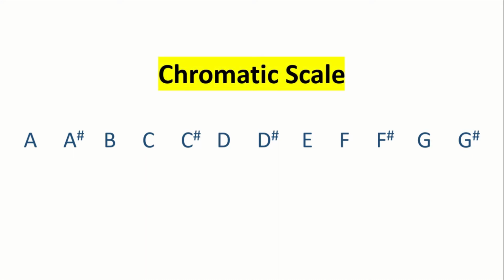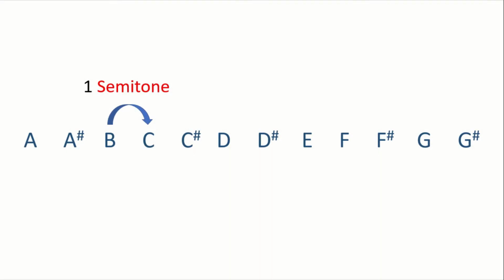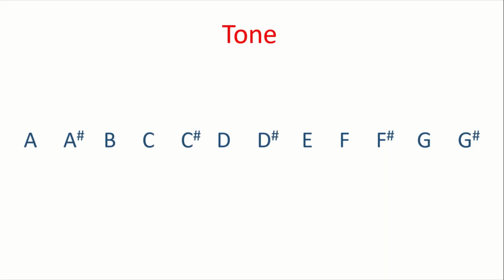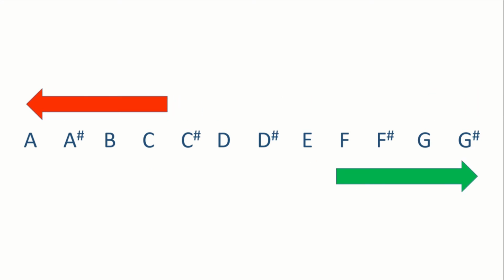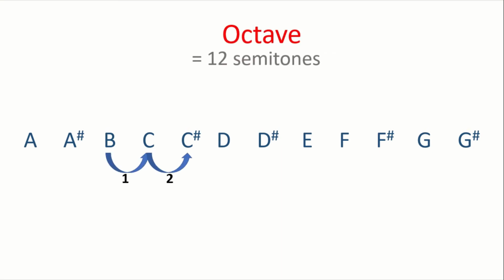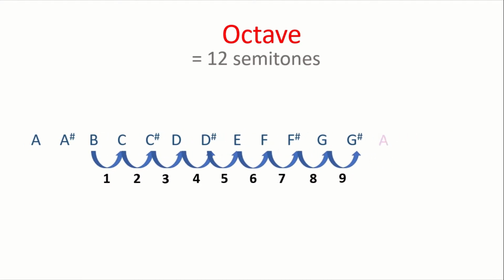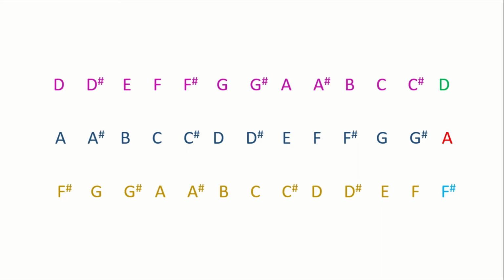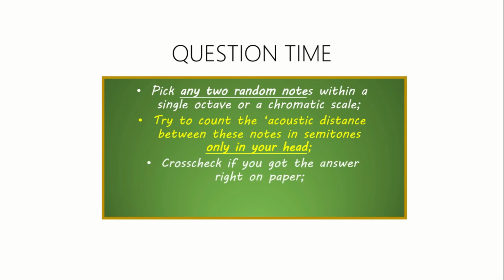LESSON 3- Acoustic Distance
Having trouble instantly knowing 'how far' any note is from another? No worries because this short video is designed to help you boost your music IQ on this matter :)

ANSWERS TO LESSON 2's ASSIGNMENT

1. Hertz